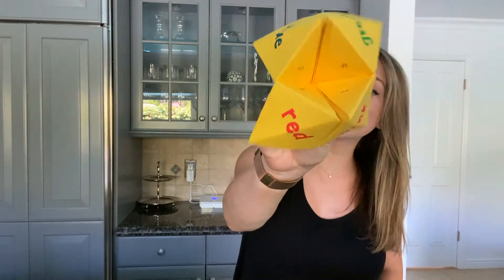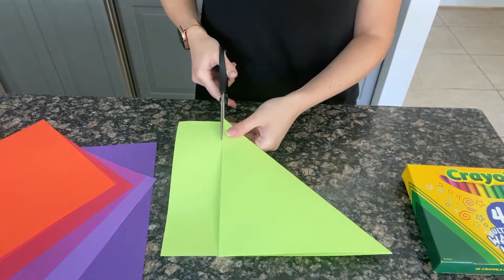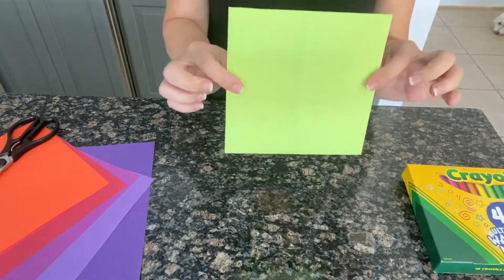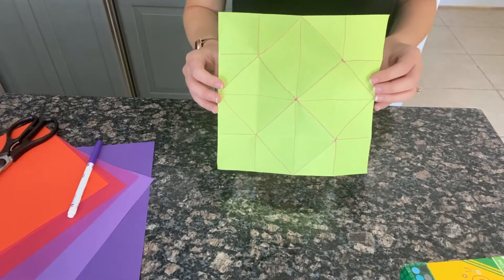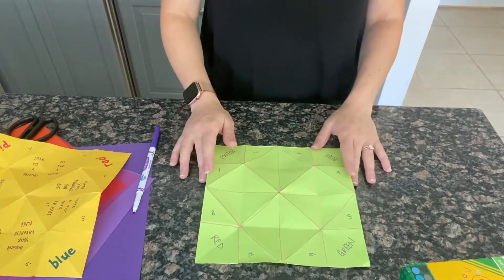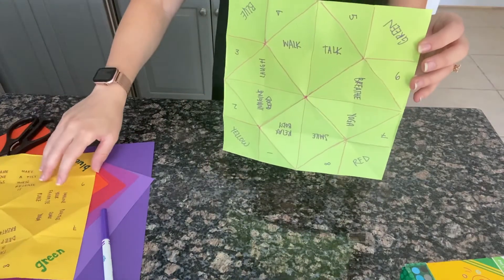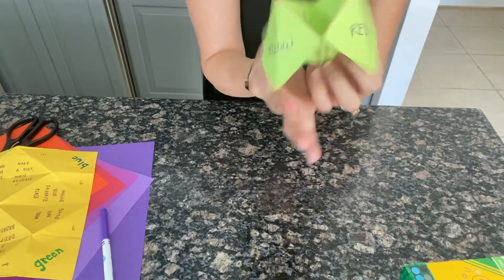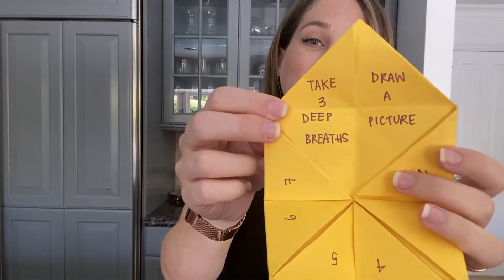Cate’s Corner - Coping Skills Fortune Tellers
Cate's Corner - Episode 5: Coping Skills Fortune Tellers
Presented by Dr. Cate Vogl, PSY.D., MMFT

Welcome back to Cate's Corner! On today's episode, we are making Coping Skills Fortune Tellers - a great tool for kids to practice emotional regulation and self-care. Swipe left for detailed photos you can follow along with when making yours at home.

About Cancer Support Community Los Angeles: Cancer Support Community Los Angeles (CSCLA) provides services - at no cost - to ensure that all people impacted by cancer are empowered by knowledge, strengthened by action, & sustained by community.